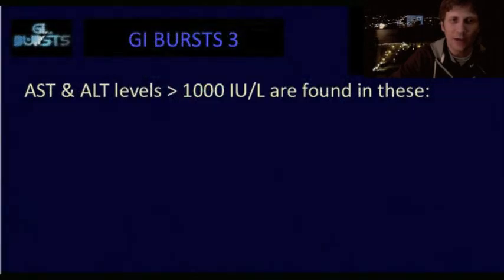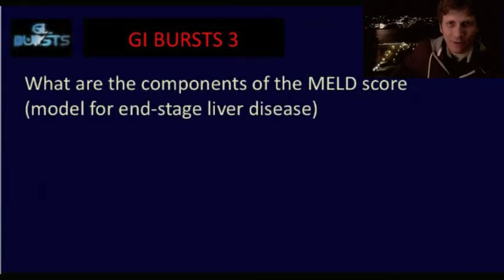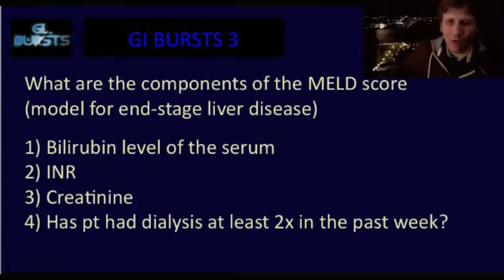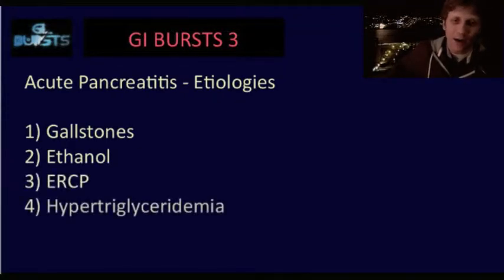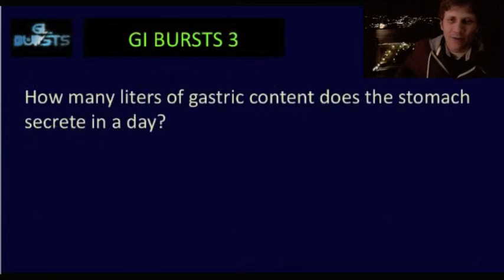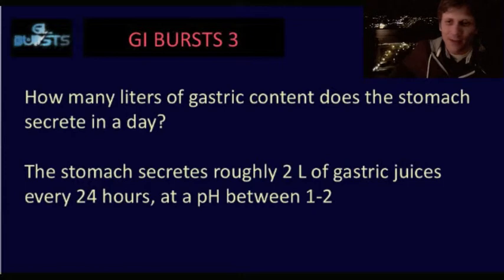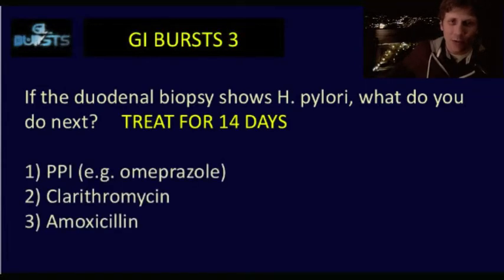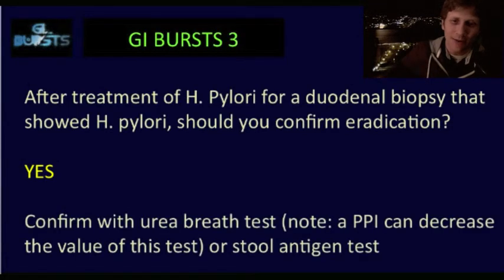GASTROENTEROLOGY BURSTS Part 3